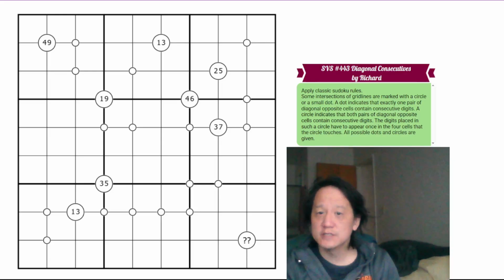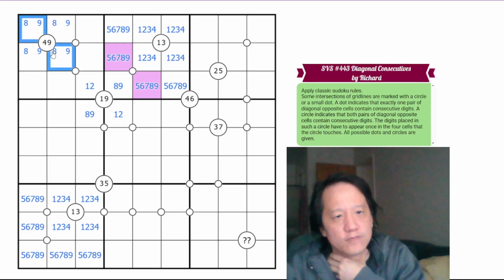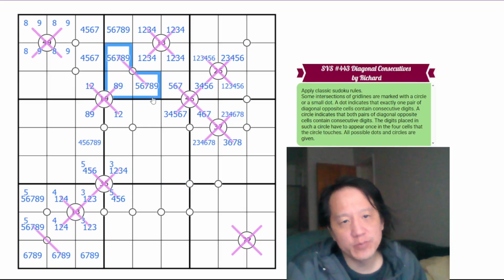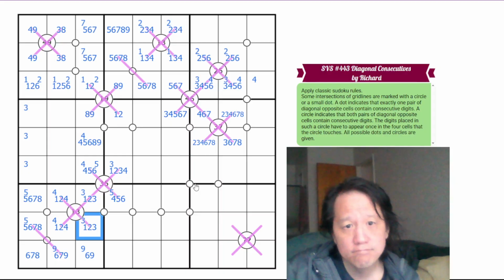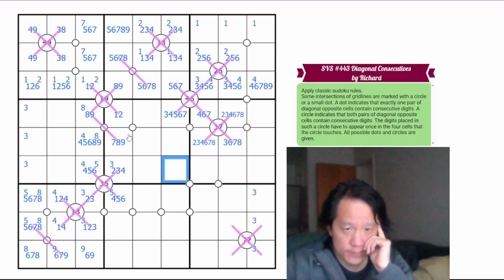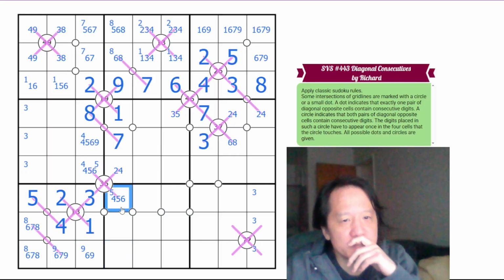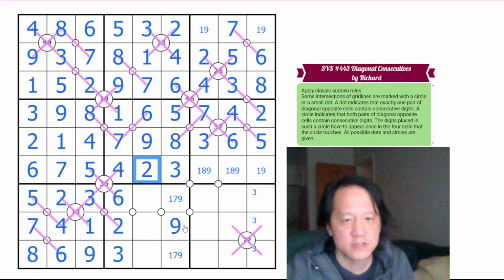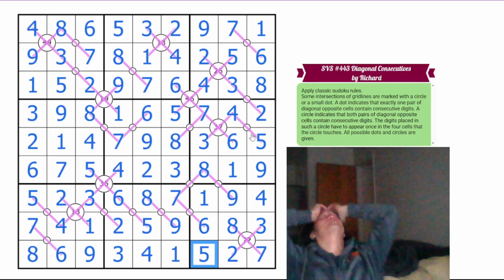Frank Puzzles About Diagonal Consecutives | Easy Variant Sudoku